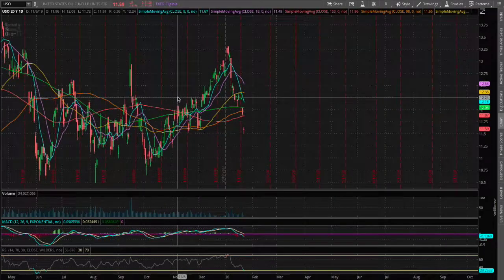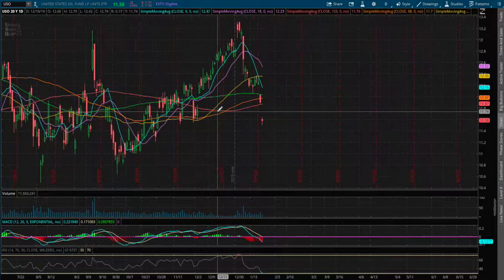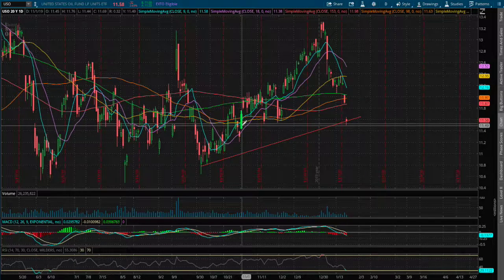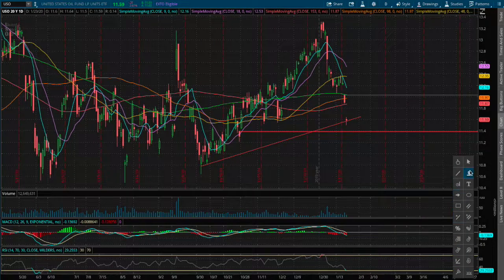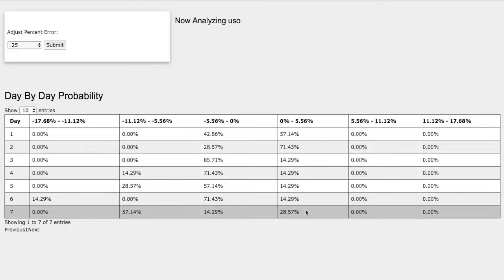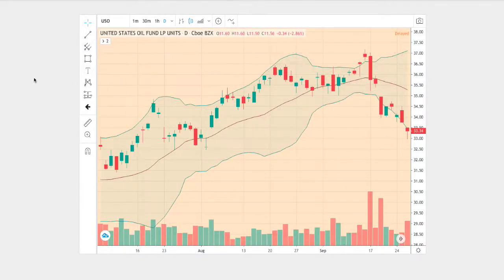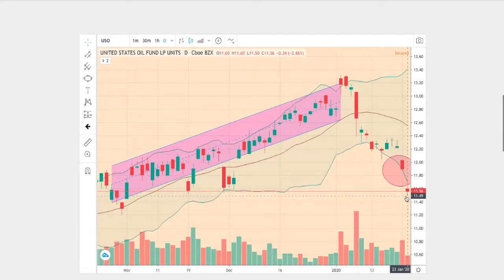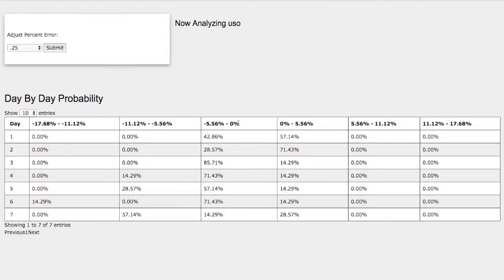WTI Crude Oil (USO & GUSH & DRIP) in January 23 2020 Forecast / Probability